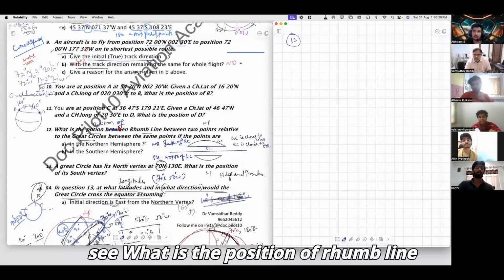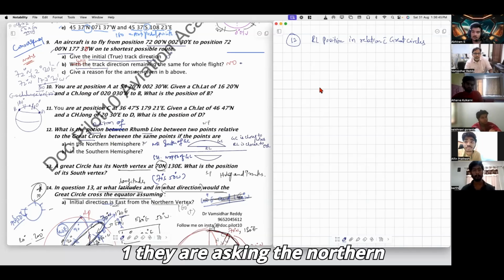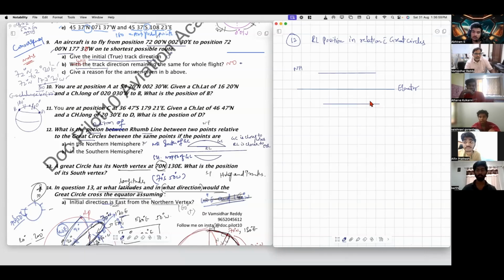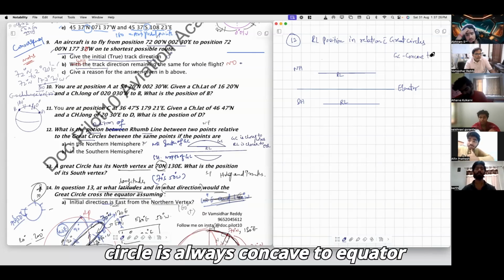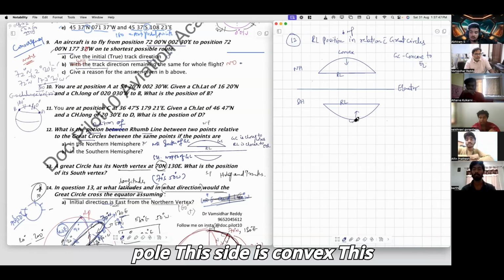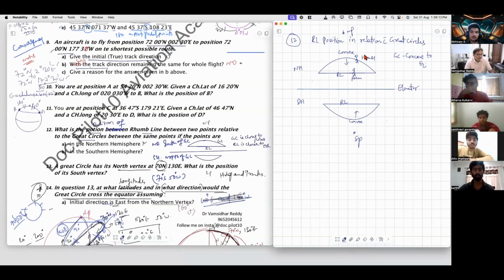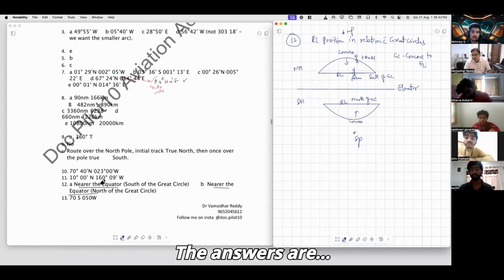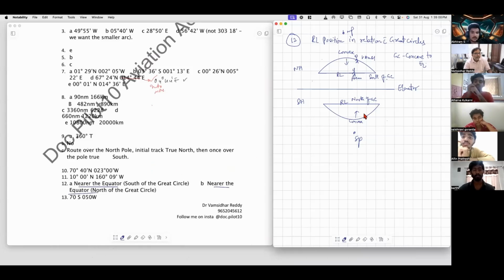Navigation Practice Question||Part-6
Get ready to navigate the world of navigation with confidence! Dr. Vamsidhar Reddy has created a valuable resource for students: a comprehensive collection of practice questions designed to sharpen your skills and prepare you for any challenge.
In-depth practice: Tackle a wide range of navigation problems, covering everything from basic concepts to advanced techniques.
Expert insights: Dr.Vamsidhar Reddy's clear explanations and step-by-step solutions will guide you through each question.
Boost your understanding: Master crucial navigational skills and improve your problem-solving abilities.
Confidence on exams: Prepare for tests and assessments with a solid foundation in navigation.